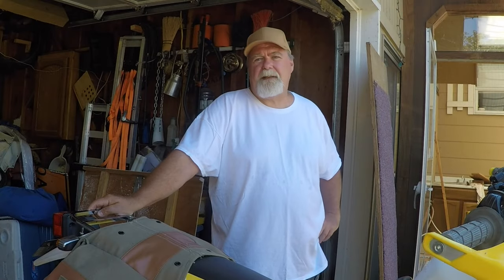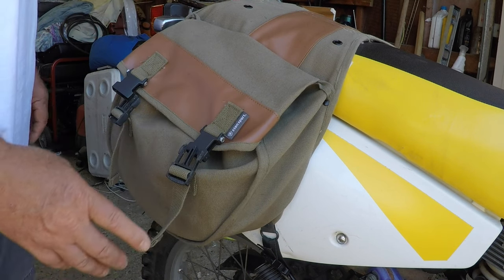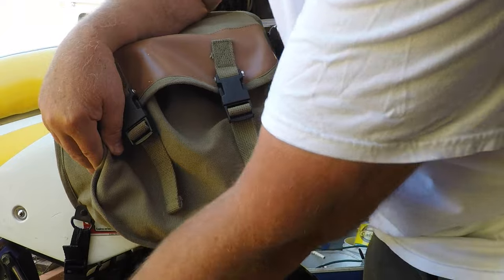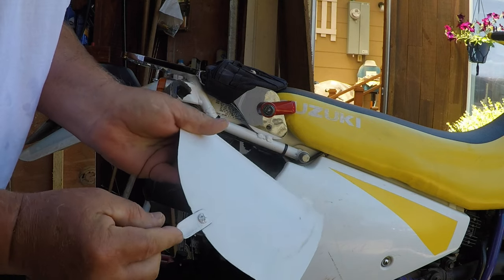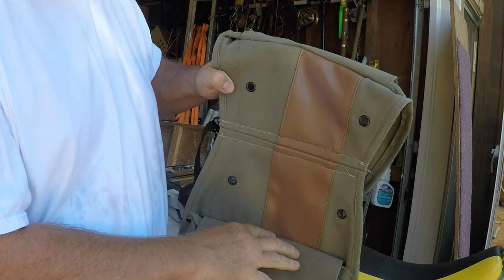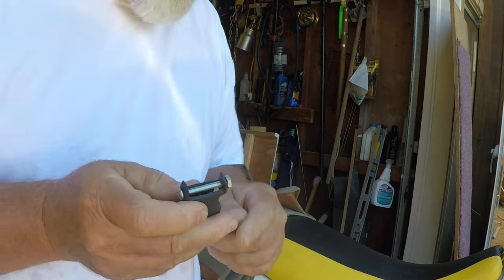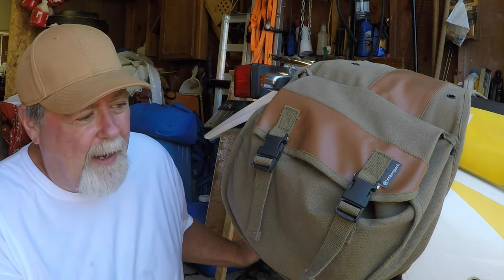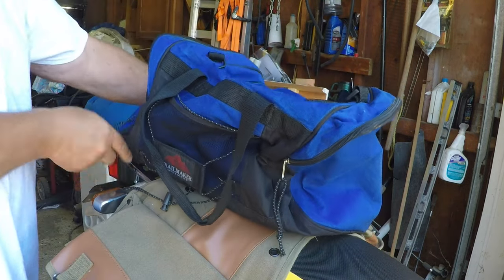Cheap Motorcycle Saddlebags that work GREAT! (with a couple Mods) || Suzuki DR350 Dual Sport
Here I show you my new Stansport Canvas Motorcycle Saddlebags and the Modifications I've made to make them awesome. These are some very in-expensive Saddlebags that cost me only $14.91 at Amazon. Although the price has gone up to just over $20 since I bought them, they are still a great deal. With the modifications I've made, I just love them and they have been working very good for me.  They are light-weight, quick and easy to take off and on and don't need a frame. One down-side is they are not waterproof so if you need that these probably aren't for you. But with some good waterproofing spray they can be water-resistant.